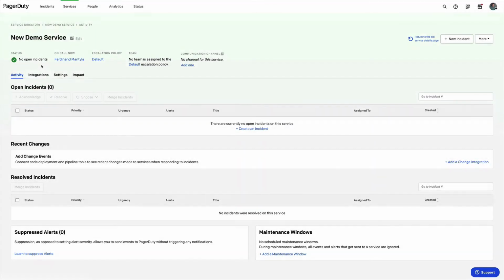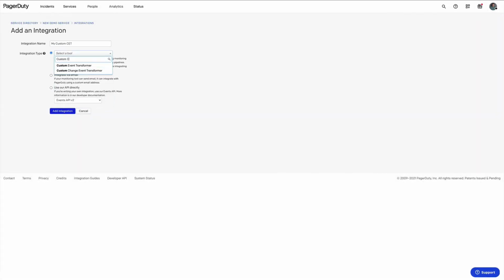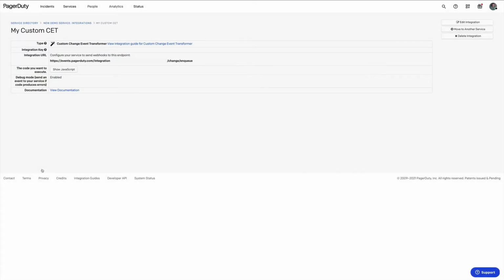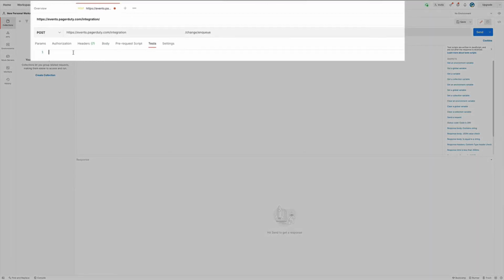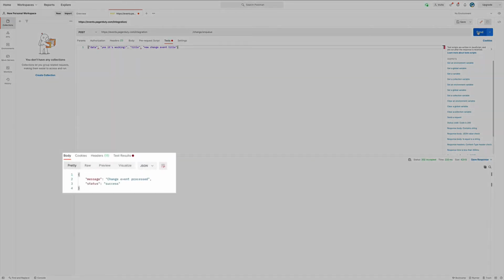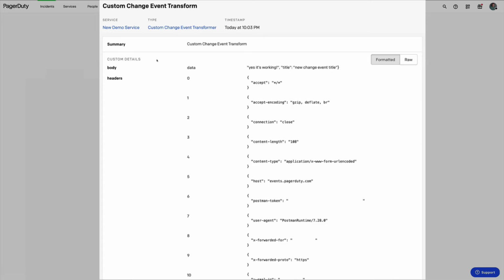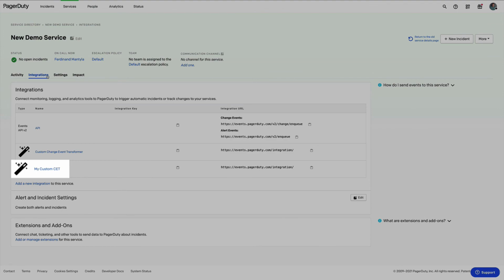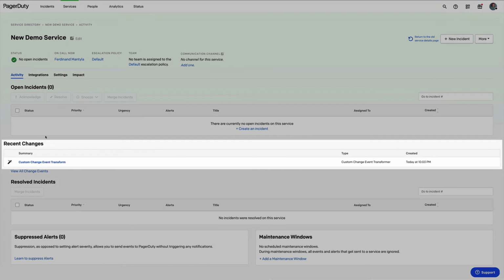Custom Change Event Transformer Integration Demo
PagerDuty's custom change event transformer to send change events from any system and turn an event in any format from your integrated tools into a PagerDuty change event. Get more context to know what changes occurred so you can find the root cause of incidents faster.